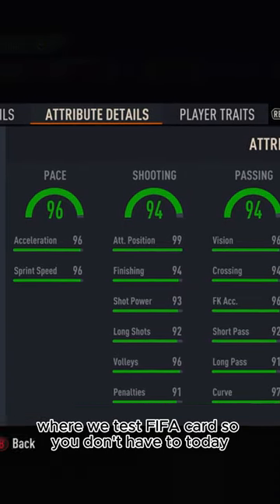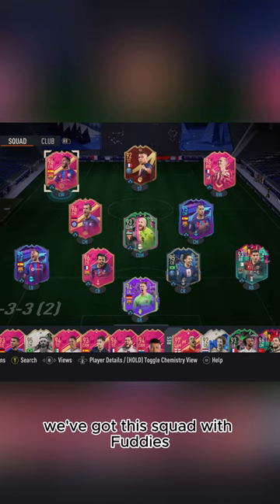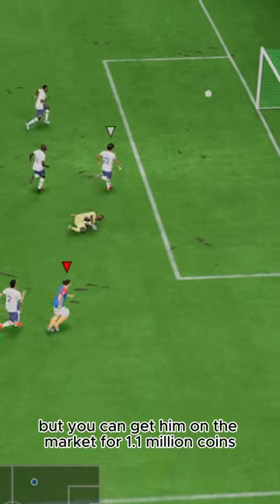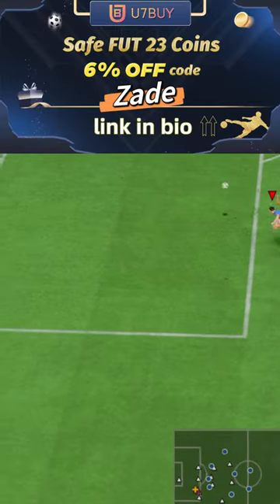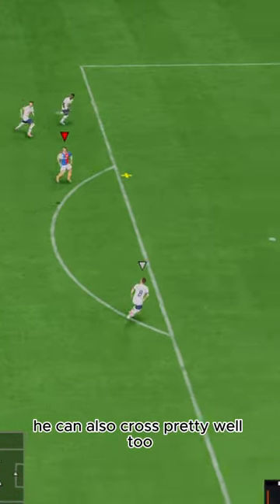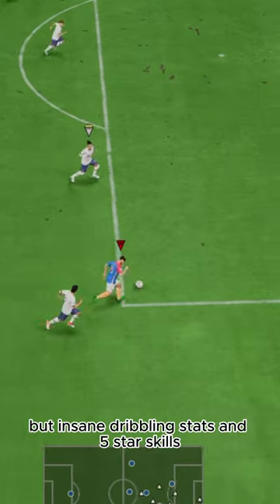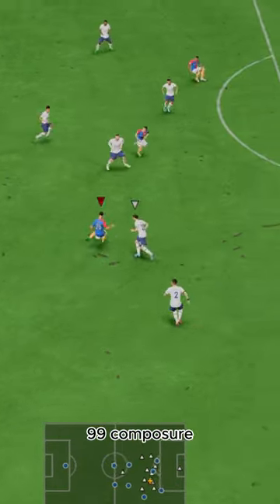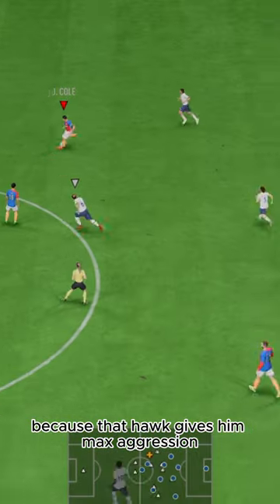Baller or BUST?! Futties Griezmann Player Review!